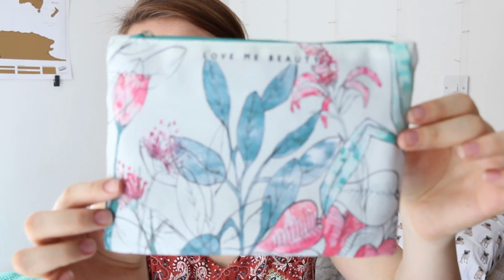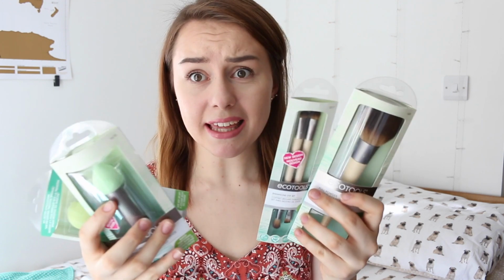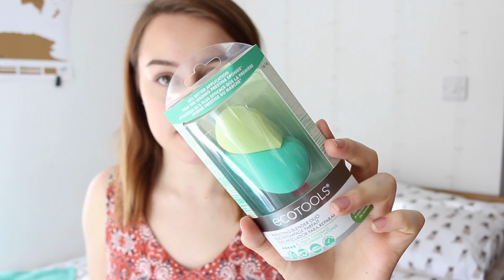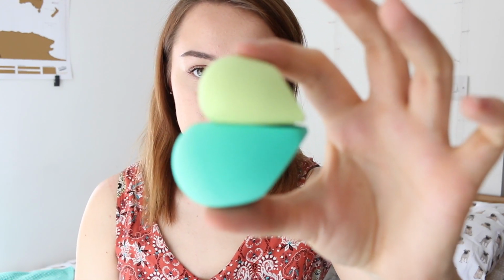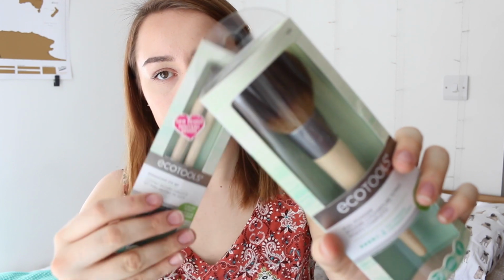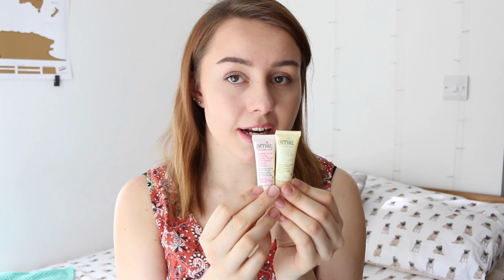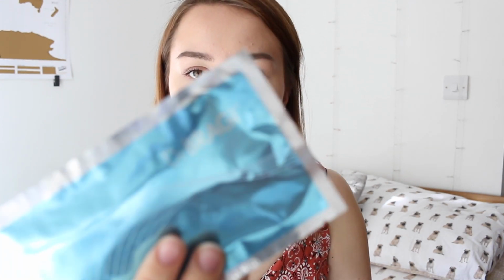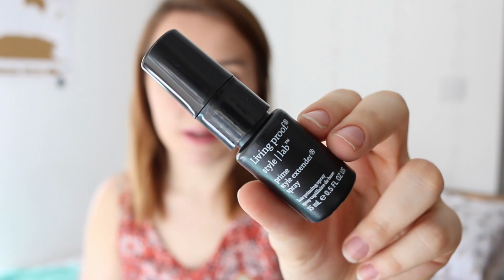Infullbloom - April Love Me Beauty Unboxing!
Another month another Love me beauty bag! I was obsessed from the opening with the bright colours of this months makeup bag and then it got even better, watch the video to see what amazing things were inside!

Camera Used to film on -
Cannon 70D

*This bag was sent to me by Love Me Beauty but all opinions are my own!